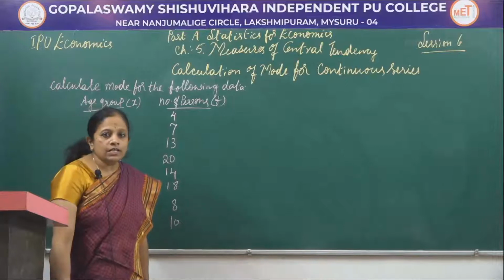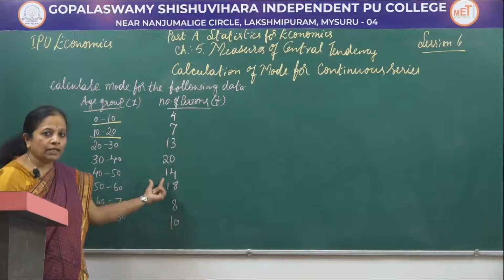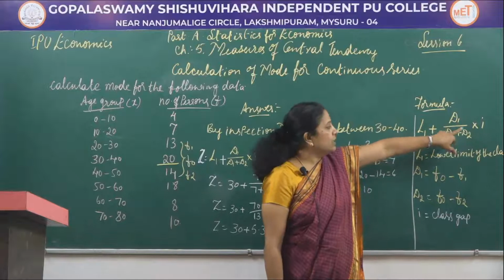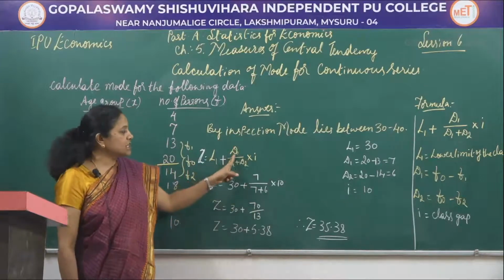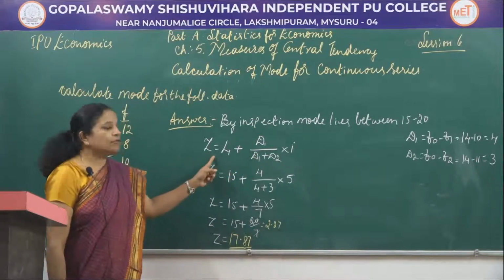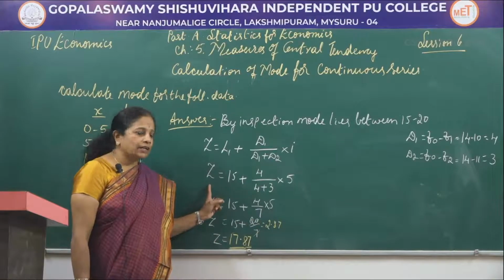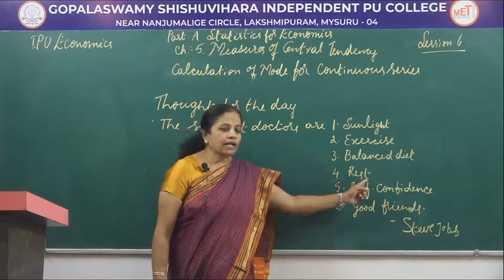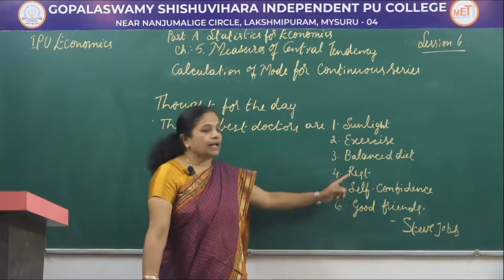ECONOMICS | 1st PUC | PART A | CH 05 | MEASURES OF CENTRAL TENDENCY | MODE FOR CONT. SERIES | S06